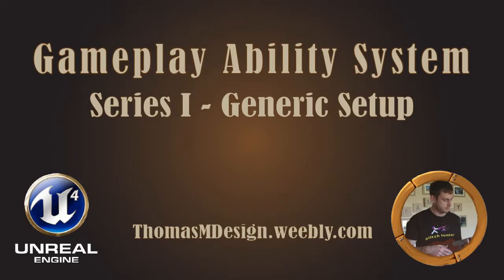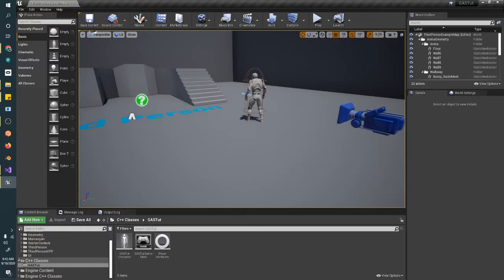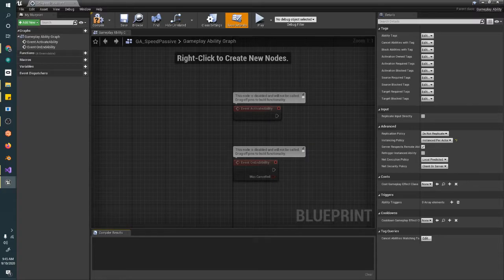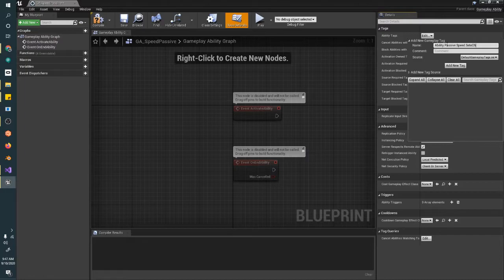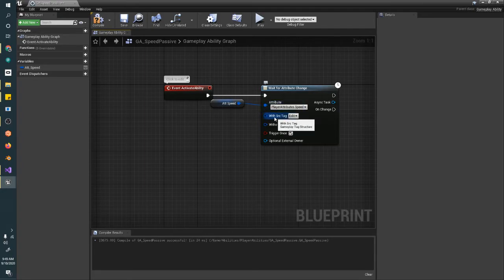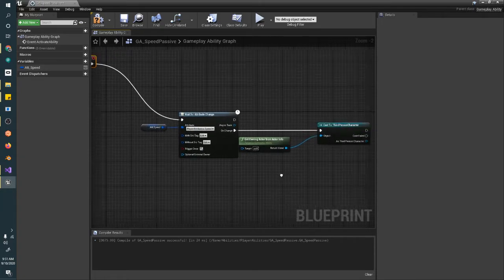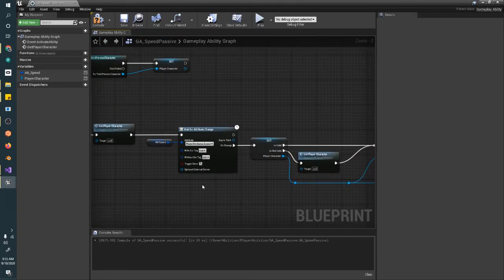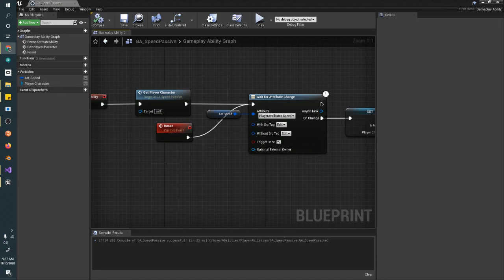Gameplay Ability System: 05 - Passive Abilities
This tutorial series is an introduction to the Gameplay Ability System from setting it up in a new project to fully implementing functionality for your ability focused game. This system is powerful leverage in creating your RTS, RPG, Loot Shooter, Hero Shooter, MMO, or MOBA style game including support for multiplayer.

In this video we go through creating a Passive Ability that will wait for the player attribute Speed to change, and adjust the character movement component Max Walk Speed to reflect the new value.

VS Community (free version is Community, not Enterprise like I thought when recording the video)

For this tutorial I'm using Unreal Engine version 4.25.3

If you have something you want to see done within this system, or anything else you want to know more about in Unreal you feel doesn't have a good tutorial out there, let me know and I'll add it to my list (honestly my list is quite short so tell me what you need!), or if you want to give some feedback just drop a line (constructive or positive appreciated, please save your hate for someone who will care).

(Shameless self-plug) -- In case you happened to be in a position to hire developers, please check out my portfolio of work at ThomasMDesign.weebly.com I'm interested in full time or part time work either a contract or permanent basis, I like to say I'm a programming focused designer. My previous roles include Technical Designer, Gameplay Designer, Gameplay Programmer, and AI Programmer.